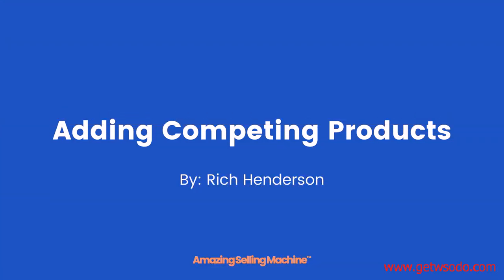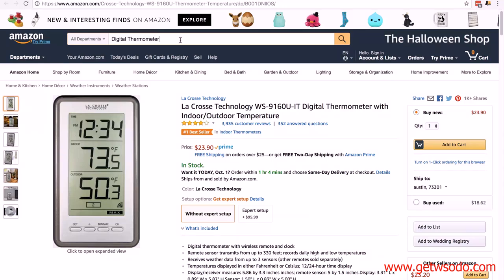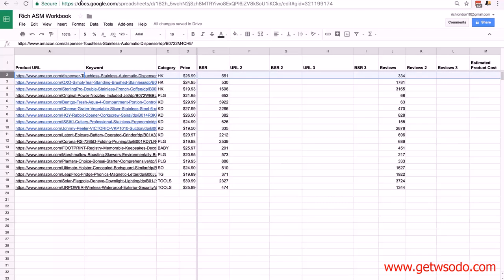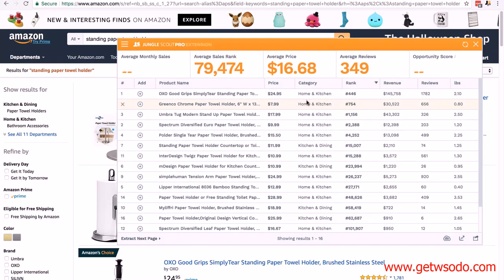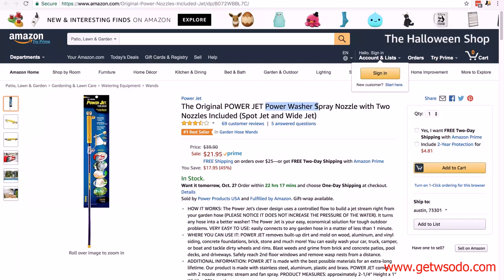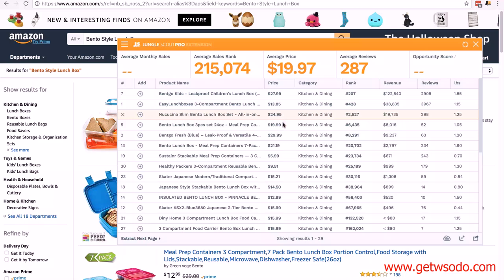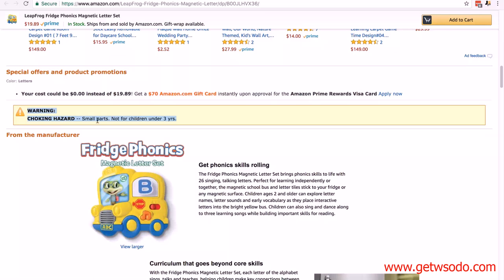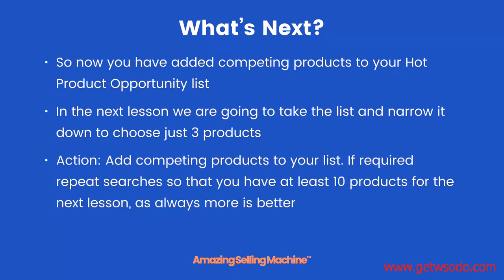16 Adding Competing Products